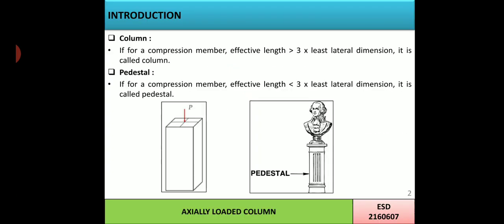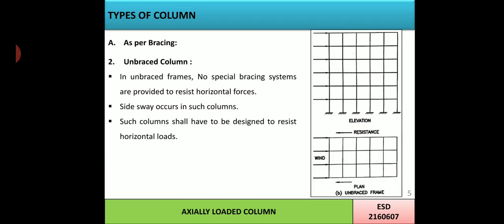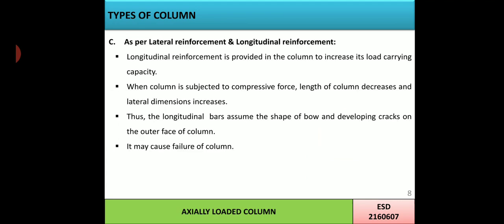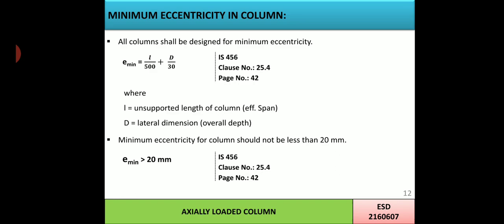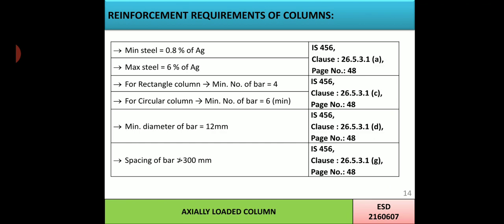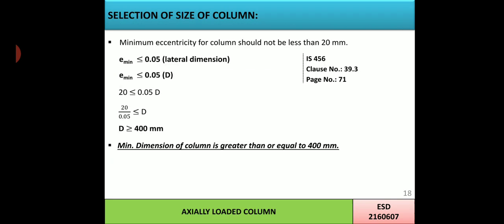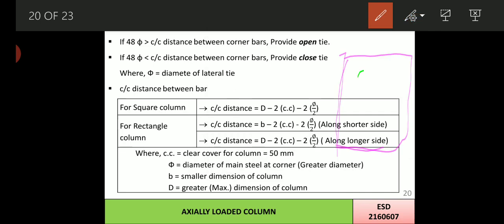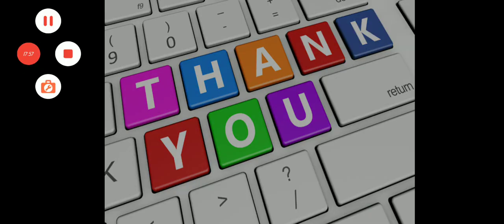Axially Loaded Column ESD 6th sem Civil Engineering